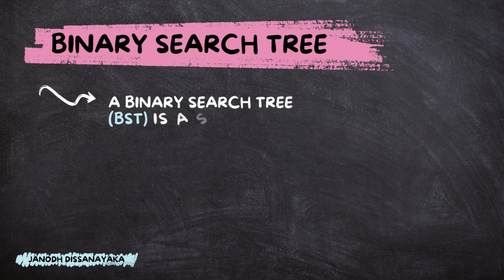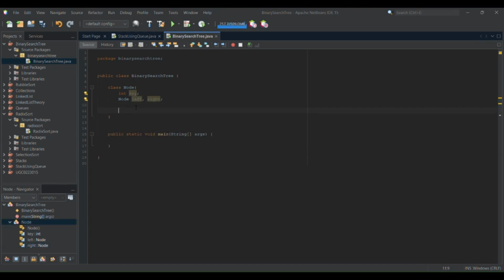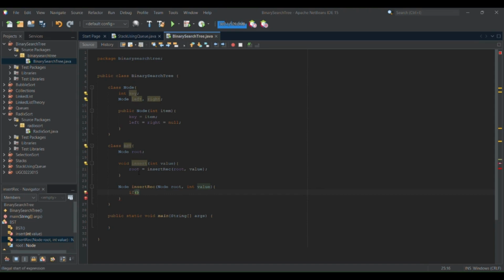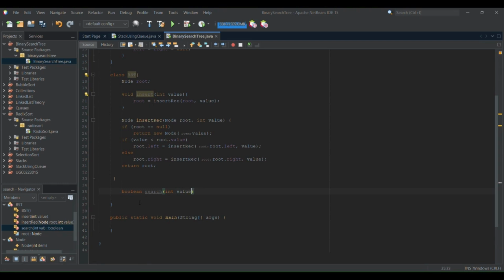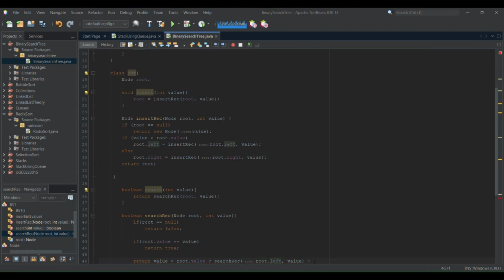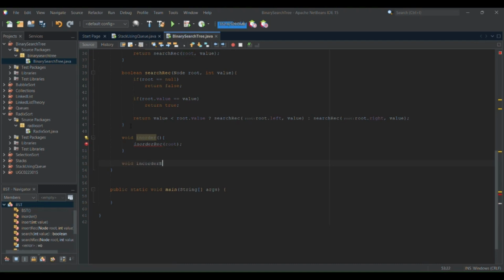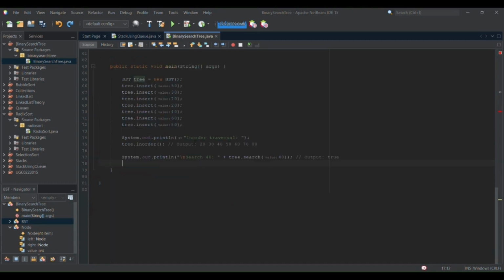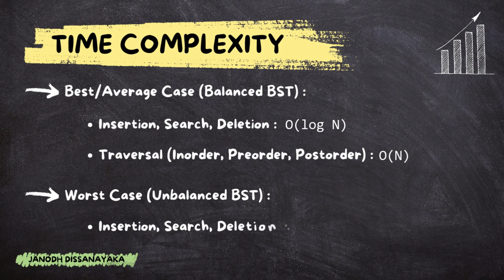Binary Search Trees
🔴 Binary Search Tree (BST) - Step-by-Step Explanation & Code 🔴

Ever wondered how search operations can be super fast? 🤔 Binary Search Trees (BSTs) are a fundamental data structure that allow efficient searching, insertion, and deletion in logarithmic time! 🚀

In this video, I’ll walk you through:
✅ Understanding the structure of a Binary Search Tree
✅ Step-by-step explanation of insertion and search operations
✅ Live coding demonstration in Java
✅ Time complexity analysis & real-world applications